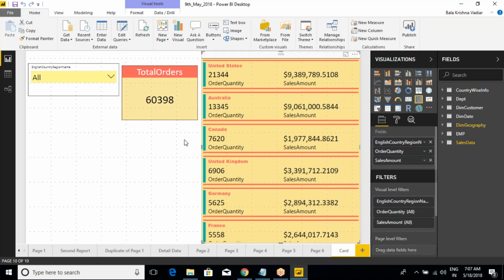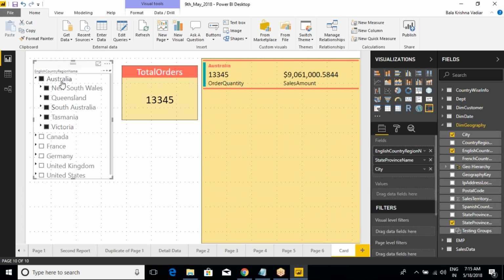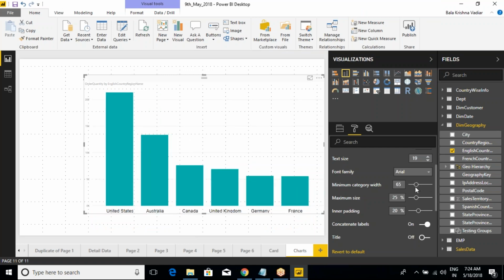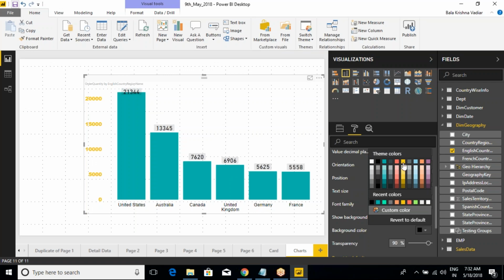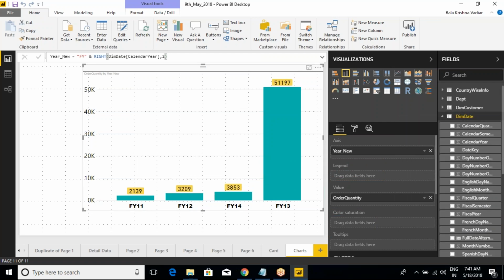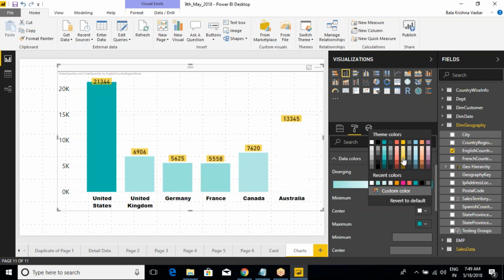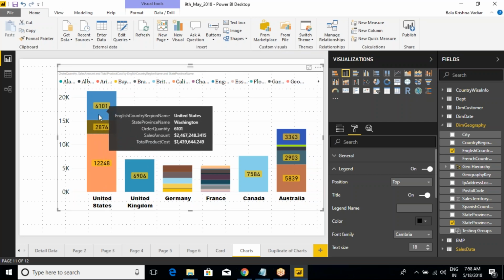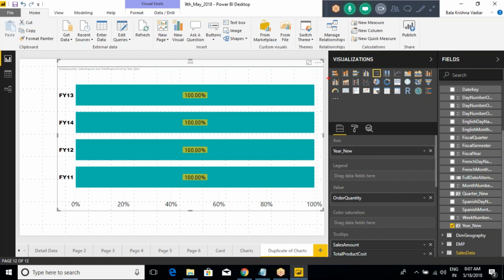Day7 PowerBI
Power BI Full Course - Learn Power BI in 25 Hours | Power BI Tutorial for Beginners and Experienced.